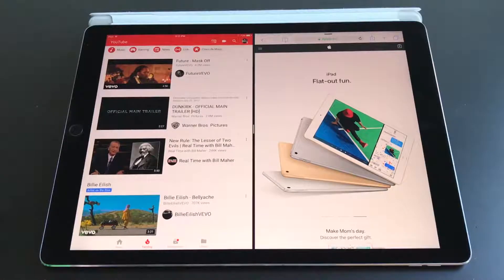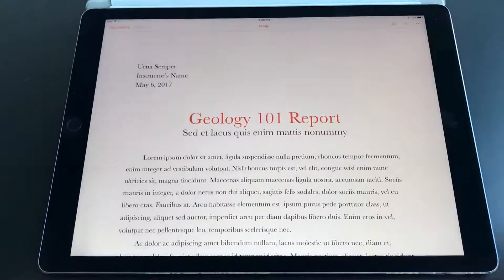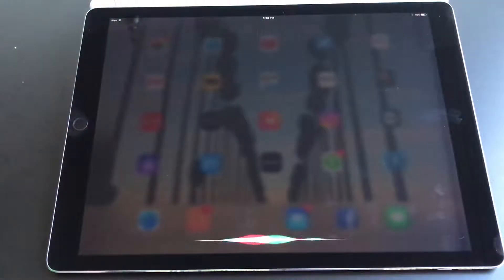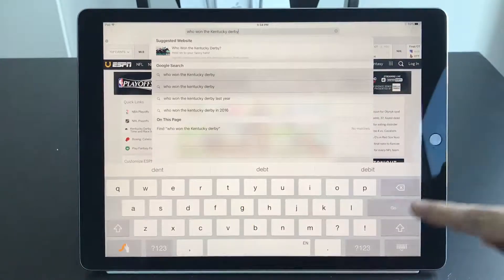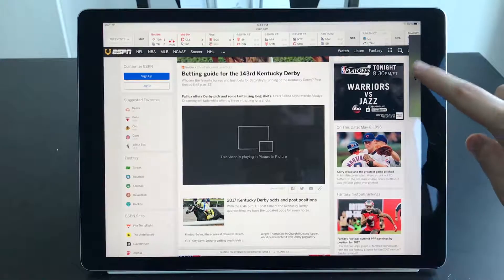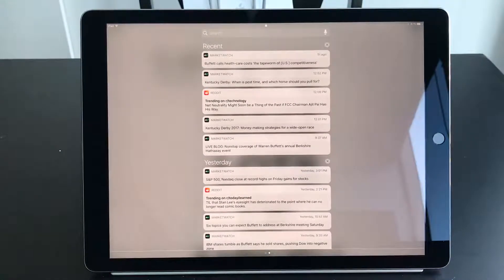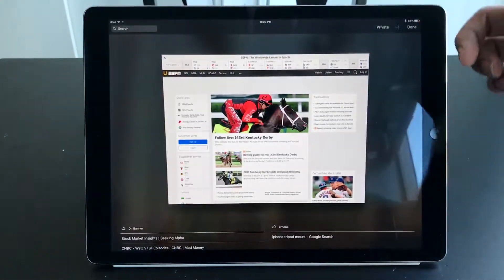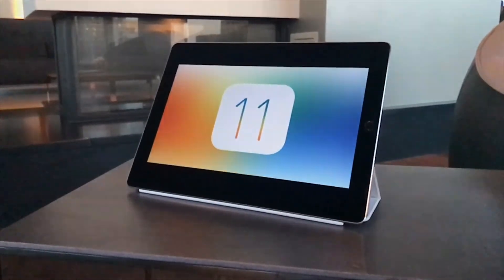iOS 11 iPad Wishlist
10 Things I want to see in iOS 11 for the iPad